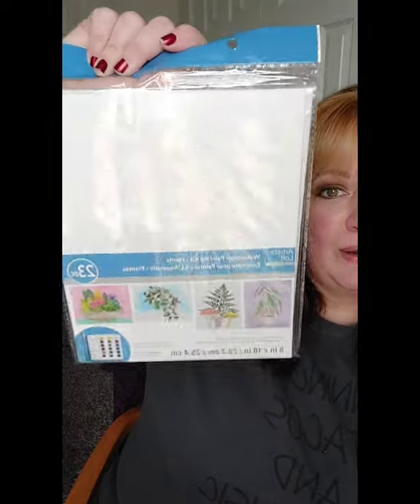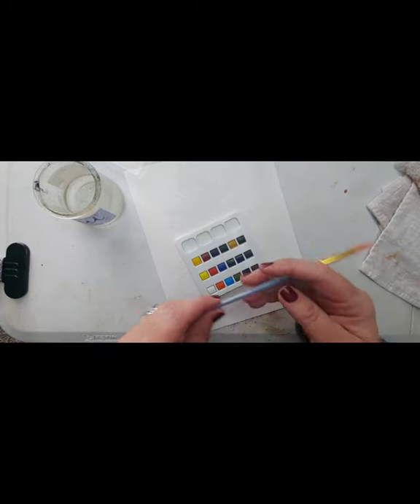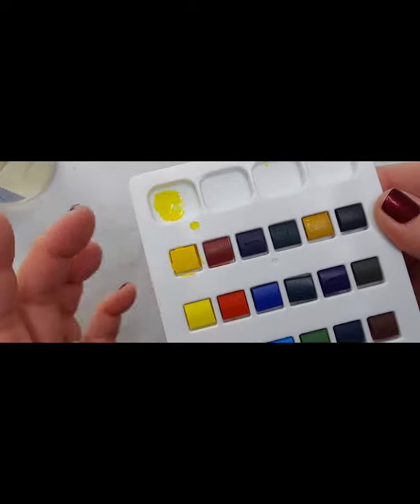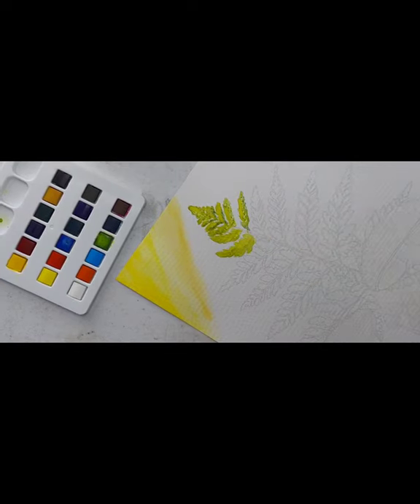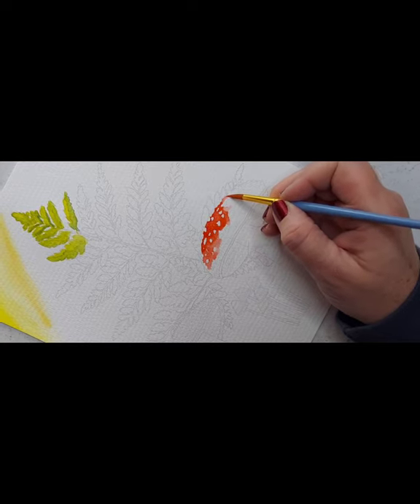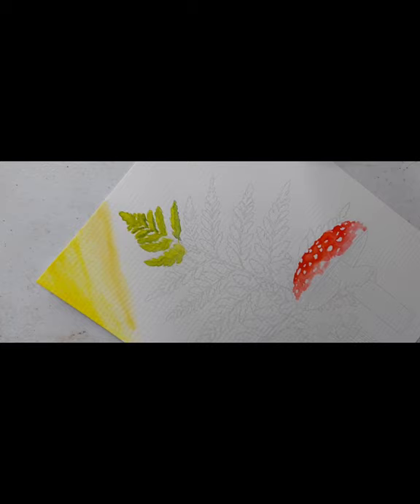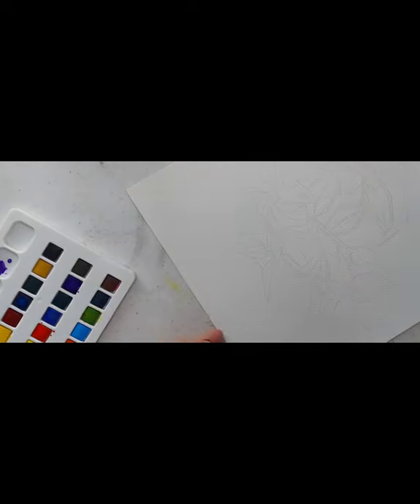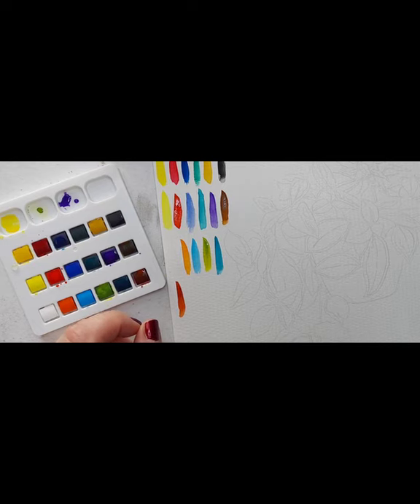Artist's Loft Watercolor Painting kit, (Plants)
Here is a link to the Michael's website to order the set I used in the video and will take you to other options as well. (I am not affiliated with Michaels- just sharing ☺)